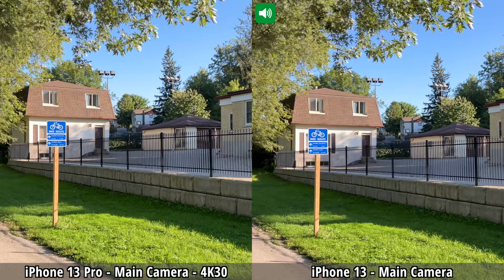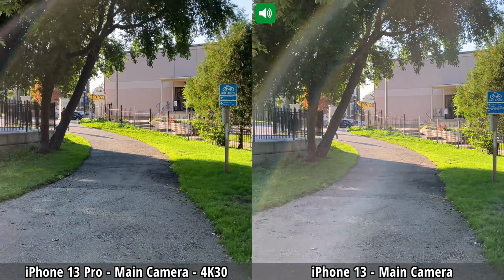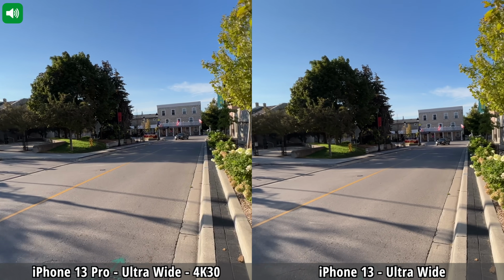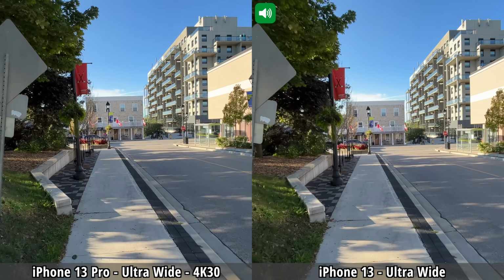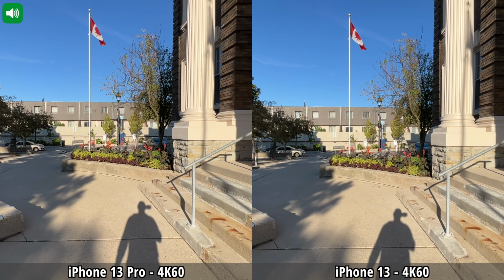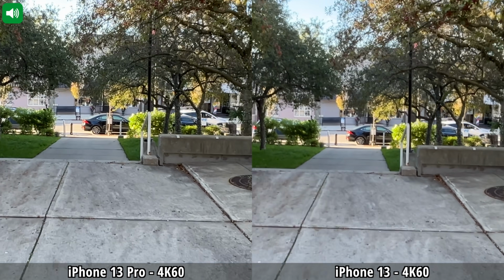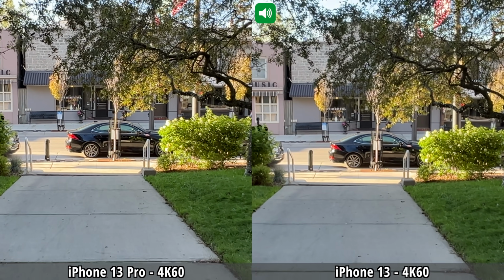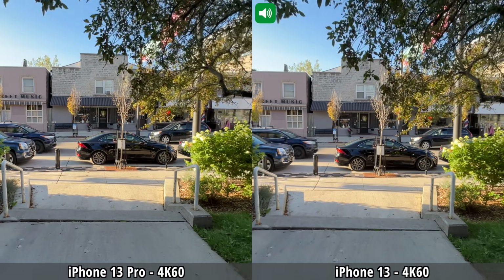iPhone 13 Pro VS iPhone 13 Camera Comparison! Any Difference?!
The ultimate camera comparison between the Apple iPhone 13 Pro & iPhone 13!
In this video I've included macro pictures taken with the iPhone 13 Pro, portrait mode pictures, ultra wide pictures, zoom pictures, sample videos and of course selfies!

0:00 Intro
0:31 Macro Pictures
0:51 Portrait Mode Pictures
1:15 Ultra Wide Pictures
1:42 Zoom Pictures
2:07 Main Camera Daytime
2:58 Main Camera Night Mode
3:42 Ultra Wide Camera Night Mode
4:56 Daytime Sample Videos
8:15 Night Sample Videos
10:17 Selfies
10:35 Conclusion